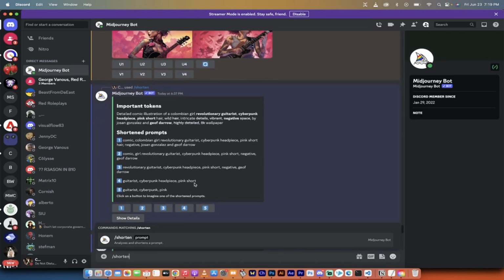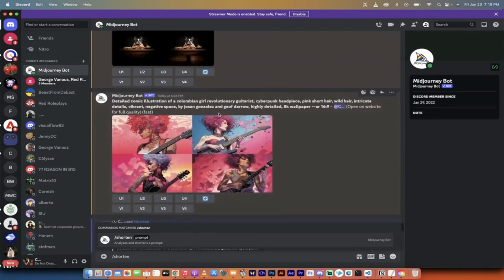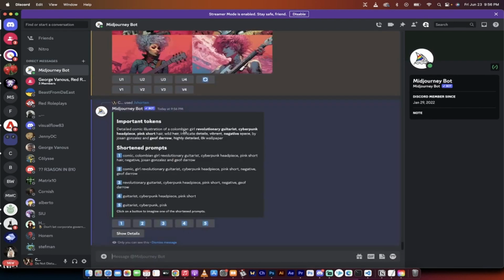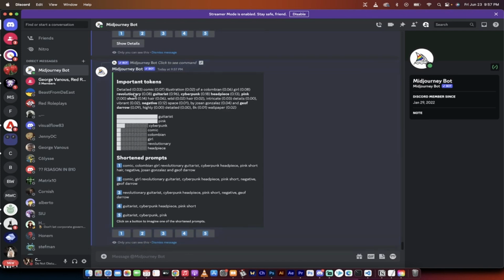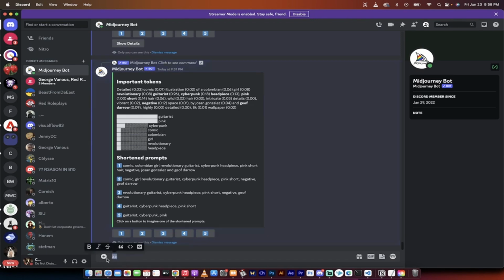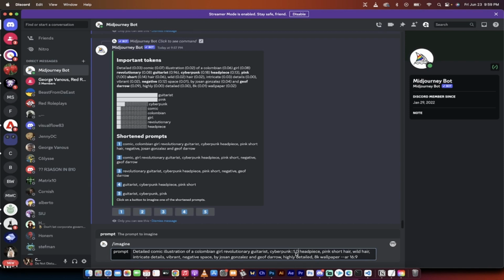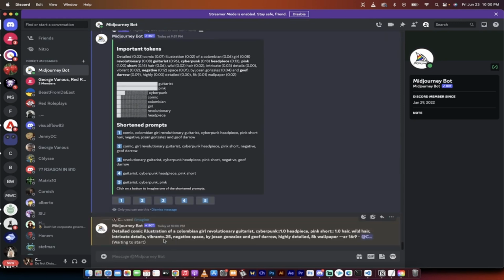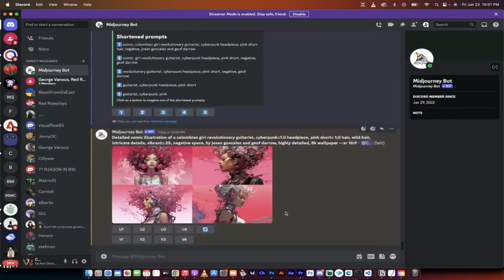Midjourney Prompt Tool - Midjourney Prompt Examples Structure - Image Prompt Midjourney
Image Prompt Midjourney with a Midjourney Prompt Tool

Hi there! Welcome to another edition of our midjourney video tutorial on using prompts within midjourney for your desired work. Let's get into.

*Harnessing Image Prompt Midjourney AI for Your Projects*

In the ever-evolving landscape of artificial intelligence, one innovation that has been gaining momentum is Image Prompt Midjourney AI. This cutting-edge technology combines the power of image recognition with advanced algorithms to assist creators and artists in generating unique and inspiring visual content. Let's dive into how you can leverage this tool to elevate your projects from mere ideas to stunning realities.

Understanding *Image Prompt Midjourney AI* is crucial for anyone looking to push the boundaries of their creativity. Essentially, this AI system analyzes an initial input image prompt provided by the user and generates a series of visually coherent follow-up images based on that prompt. By tapping into vast databases of images and patterns, Image Prompt Midjourney AI is able to produce results that are not only surprising but also highly relevant to the original concept.

The benefits of using Image Prompt Midjourney AI are manifold. One of the most significant advantages is the ability to quickly explore a multitude of creative directions without getting stuck in a creative rut. Whether you're a graphic designer seeking fresh ideas or a filmmaker looking for innovative shots, this AI tool can provide you with an endless stream of inspiration at your fingertips.

Incorporating Image Prompt Midjourney AI into your creative process is easier than you might think. Simply upload your initial image prompt, set any parameters or constraints you have in mind, and let the AI do its magic. You can experiment with different styles, color schemes, and compositions until you find a result that resonates with your vision. This seamless integration allows you to seamlessly blend human creativity with machine intelligence for unparalleled results.

Real-world applications of Image Prompt Midjourney AI abound, showcasing its versatility across various industries. For instance, advertising agencies have used this technology to develop captivating visuals for marketing campaigns that stand out in crowded digital spaces. Artists have embraced it as a tool for exploring new artistic styles and pushing the boundaries of traditional art forms.

One success story comes from a fashion designer who used Image Prompt Midjourney AI to create a collection inspired by nature. By inputting images of flowers, trees, and landscapes into the system, they were able to generate intricate patterns and textures that formed the basis of their entire line. The resulting designs were not only visually stunning but also garnered critical acclaim for their innovation.

As you embark on your creative journey, consider harnessing the power of Image Prompt *Midjourney AI* to unlock new realms of imagination and possibility. Whether you're a seasoned professional or an aspiring creator, this tool has the potential to revolutionize how you approach visual storytelling and design. Embrace the future of creativity today with Image Prompt Midjourney AI at your side!

Hope you find this helpful and educative.